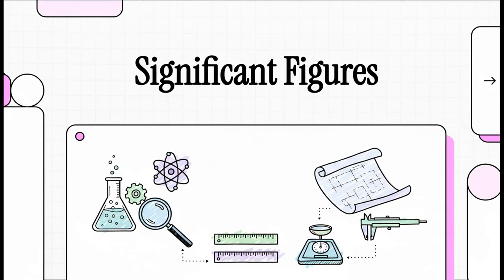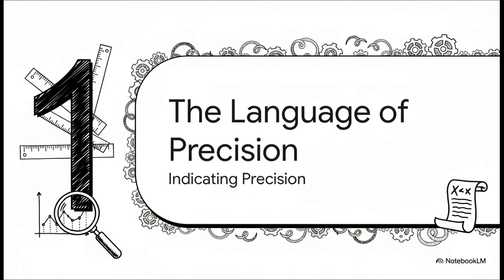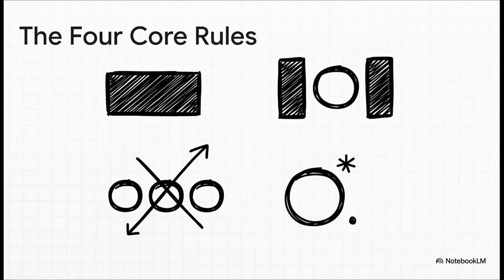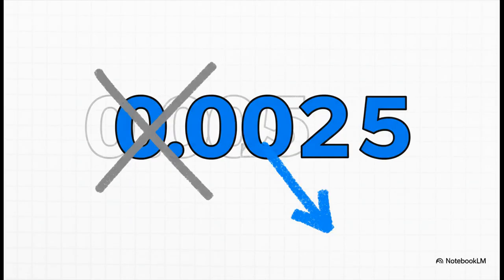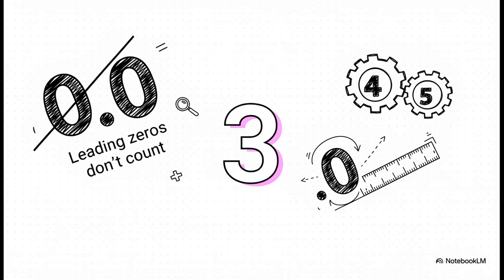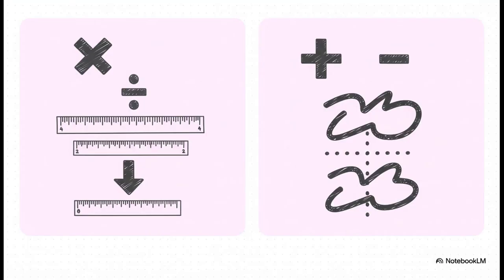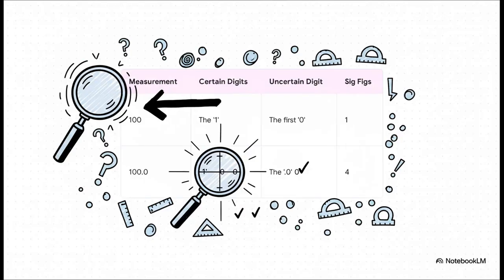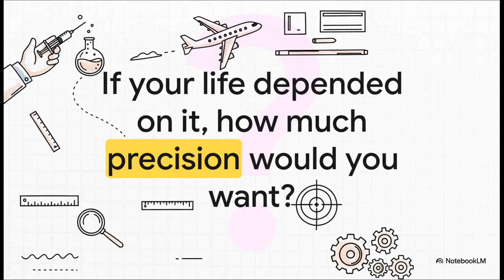Lesson 6 Significant Figures